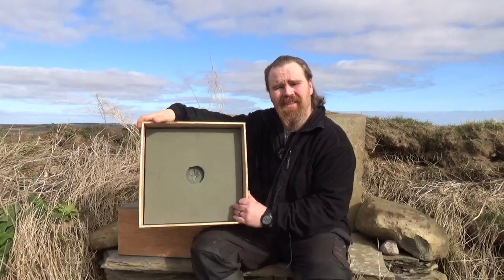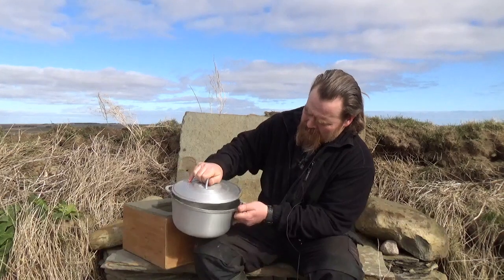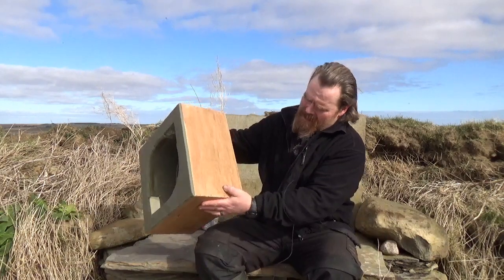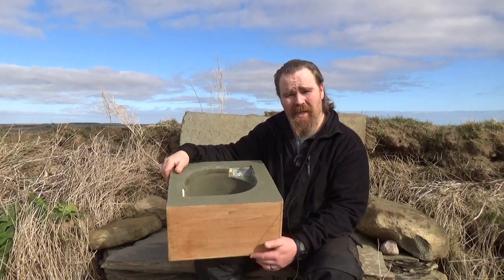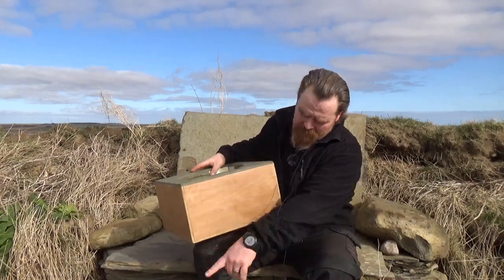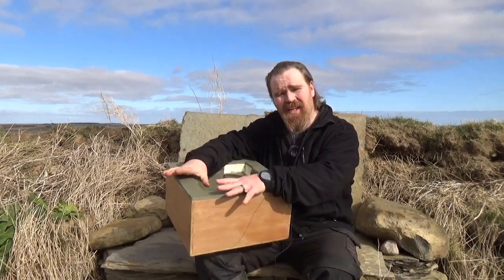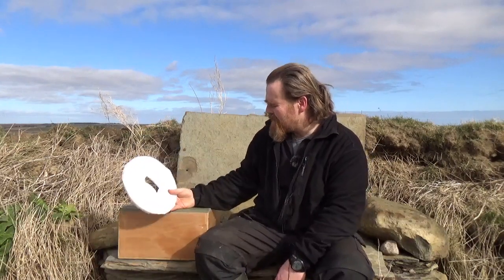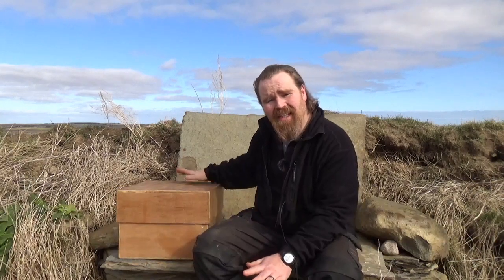How to cut your cooking fuel bill by 60 to 90% with a hay box, or thermal cooker.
A look at one of the simplest yet most effective ways to reduce your energy use and carbon footprint. Ours cost less than £30 to make but really works.